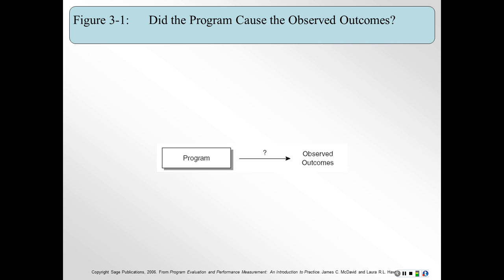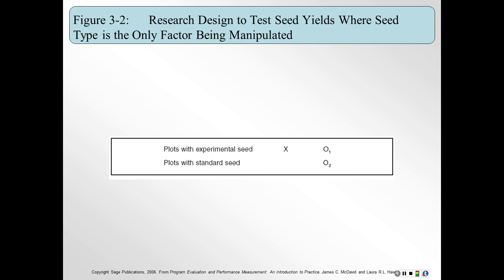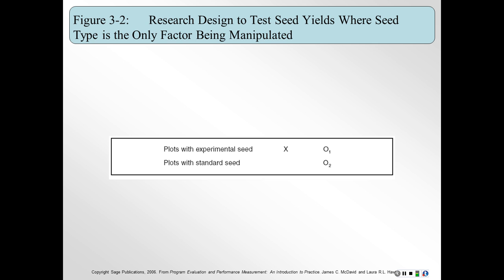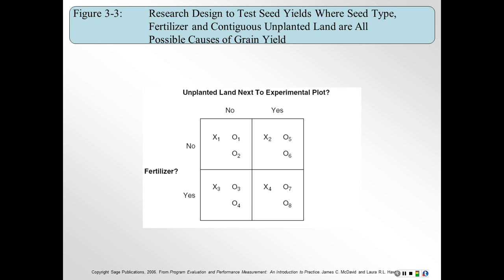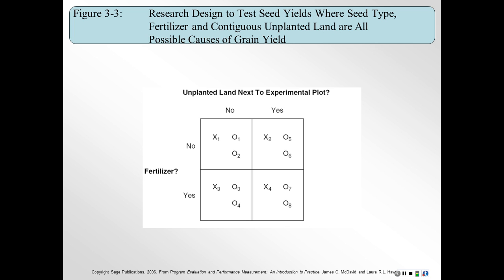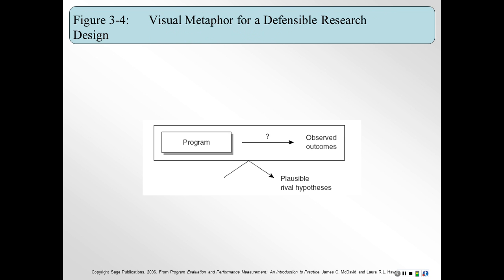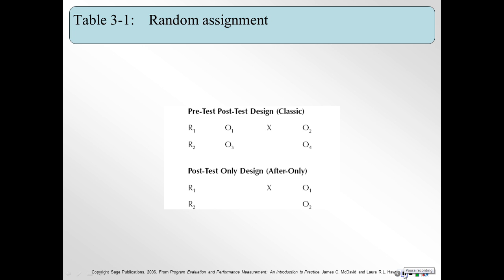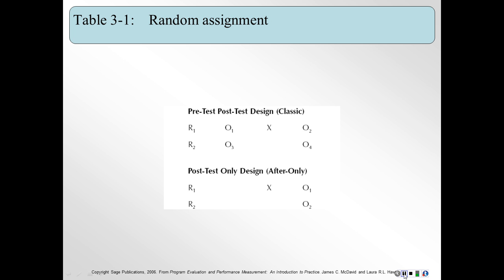Lecture 3-1 Intro to Research Design